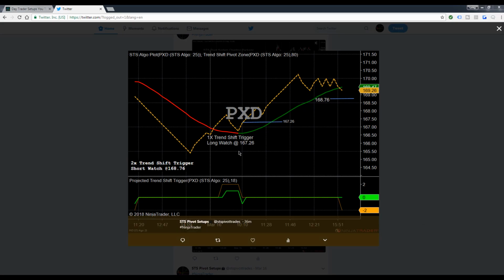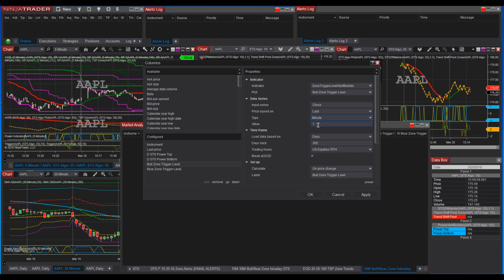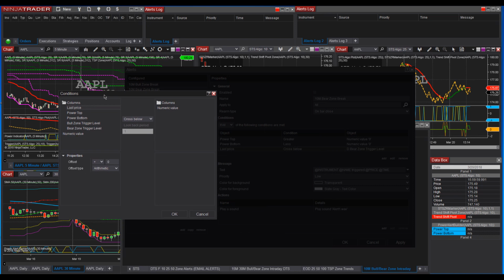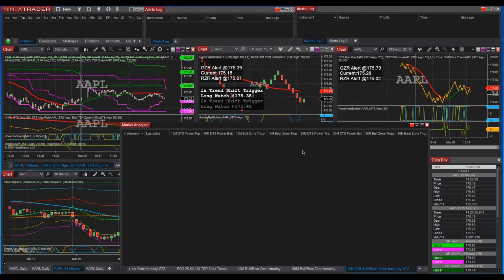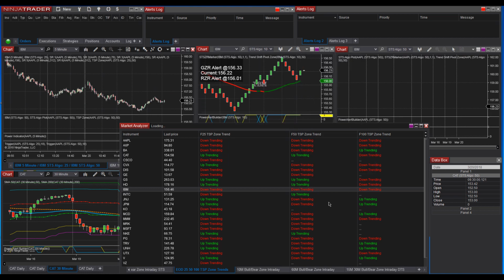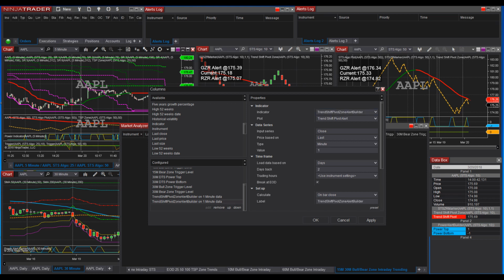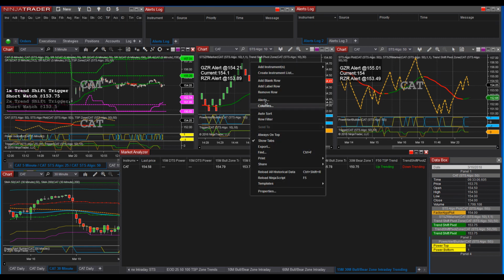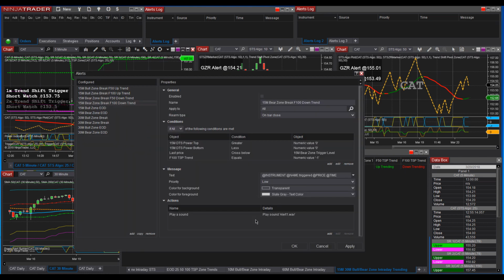How to Create Copy and Edit Alerts in Market Analyzer - Ninja Trader Charting Tutorials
How to Create Copy and Edit Alerts in Market Analyzer
Ninja Trader Charting Tutorials

A division of Day Trader Setups, LLP

or